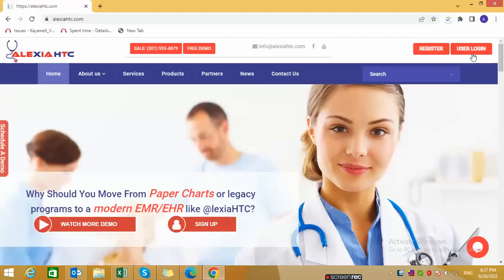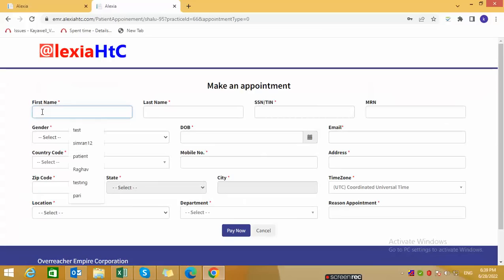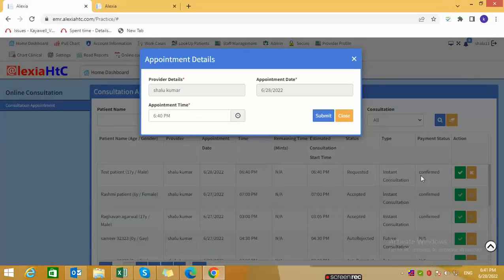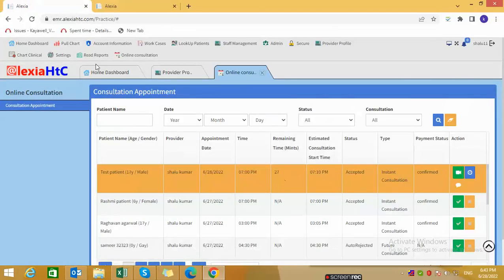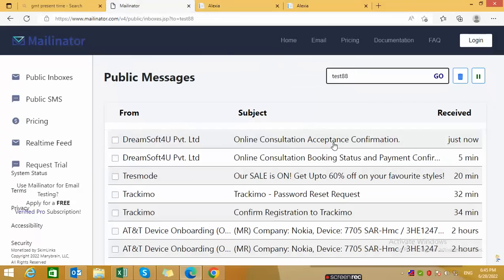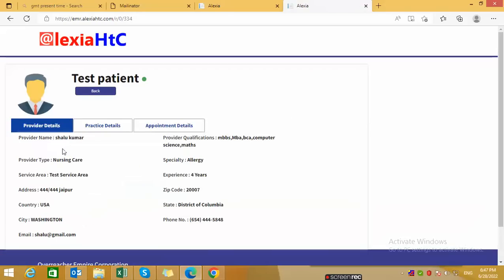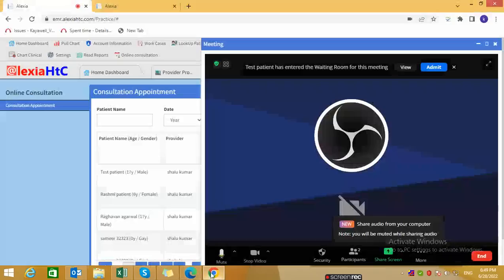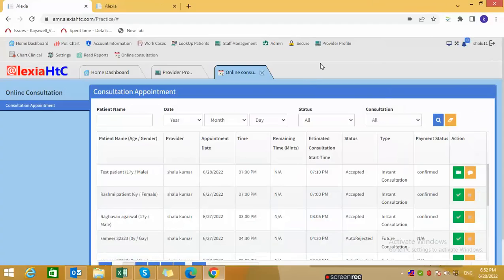AlexiaHTC Telehealth DEMO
This video is a demonstration of the telehealth module of AlexiaHTC, a new, intuitive, integrated, and affordable EMR/EHR for the physician practice of today and tomorrow.

Alexiacare Corporation

EVENT DESCRIPTION:
The inaugural medical event is a world class free virtual conference intended to share knowledge of new telehealth and telemedicine technologies with patients and healthcare providers. Attendees will learn how to leverage their new knowledge to maneuver and navigate the ravaging COVID-19 Crisis. Indeed, telehealth and telemedicine fans from around the world will gather together online to learn, interact, connect, and share our enthusiasm for new technologies to improve patient outcomes in healthcare.

● Driving the brand awareness of the AlexiaHTC EMR/EHR and establishing Alexiacare Corporation as a thought leader in US healthcare

Telemedicine (sometimes interchangeably referred to as telehealth) can be defined as the delivery of health care services at a distance or, more simply put, an electronic face-to-face encounter. Telehealth, through its various remote care modalities like Clinical Video Teleconferencing (C.V.T.), Store and Forward (S.F.T.) and Remote Patient Monitoring (R.P.M.), when utilized properly, has shown promising benefits in the care coordination between both hospitals and doctors.

 When I think of the numerous veterans from rural communities with diabetes whom I’ve treated over the years via telemedicine, I remember the gratitude expressed by both patients and family members for not having to travel hours to the hospital for an examination. The patient saved money and time on travel, as well as parking and was able to access a specialist which may not have occurred without greater effort and expense. Although not all situations are suitable for telemedicine, it has shown to be very effective when utilized properly. Rural connectivity is a challenge, but current legislation to improve technology infrastructure services are a priority for the stakeholders who have a vision of how this technology can be of great benefit in the area of health care in addressing diabetes.

This innovative approach to communicating with those affected by diabetes shows promise in helping to augment communication efforts between the health care provider and patient, thereby, improving care management through coordination of care.  A.I. has the potential to improve communication between team members and therefore, improving care management amongst different care providers in different locations. Telemedicine puts the patient in charge of their health care and helps to improve access to providers which may not be accessible otherwise.

Inevitably, as telemedicine becomes more mainstream as an accepted means of care management, reimbursement and parity hurdles diminish, hopefully, legislation and payment models will undoubtedly catch up to the technology. With digital health tech companies leading the way to integrate technology to help benefit those living with diabetes, the health care community is positioned to make an indelible mark in the fight to cure diabetes so that people living with diabetes can not only survive but thrive.
EVENT AUDIENCE:
Patients
Doctors
Nurses
Physicians

EVENT INTRODUCTION:
Telehealth is different from telemedicine in that it refers to a broader scope of remote health care services than telemedicine. Telemedicine refers specifically to remote clinical services, while telehealth can refer to remote non-clinical services.

Pre-Pandemic Period
Pandemic Period
Post-Pandemic Period

EVENT SOLUTIONS:
The AlexiaHTC medical application breaks 3 barriers to the penetration of telehealth and telemedicine:
1. Cost: affordability
2. Access: care everywhere
3. Convenience: care anytime

Alexiacare Corporation
Availity
Amazon AWS
Authorize.Net
DoseSpot
Health Gorilla
Innovihealth

Microsoft
Sales Genie/Data Axle
Salesforce
Turn Key
Waystar
Zipcodes

CDC
FDA
US Department of Health and Human Services
WHO

Alexiacare Corporation
11207A Lockwood Drive
Silver Spring, MD 20901
USA

Who are our best competitors?
As you contact healthcare providers, they will be mentioning the names of our popular competitors; they will be trying to compare and contrast our application to the programs listed below:

By browsing the websites mentioned above, you will know the strengths and weaknesses of our popular competitors. You will gather material to handle your customers' objections.

 Prince Ojong,